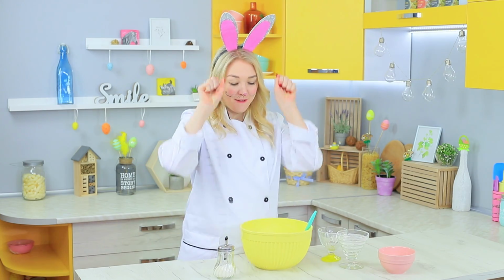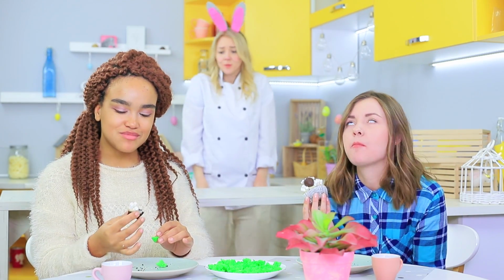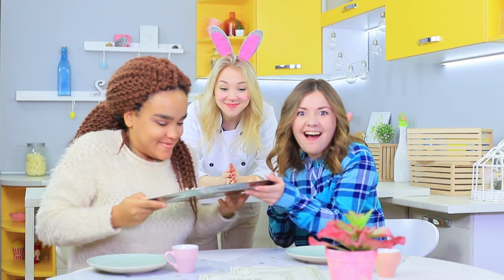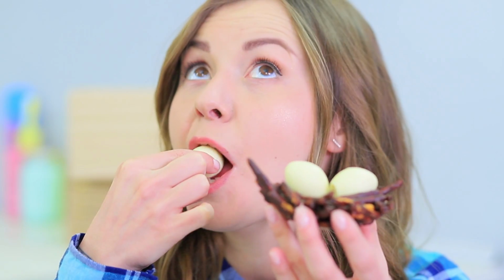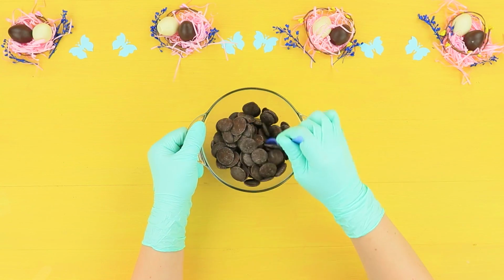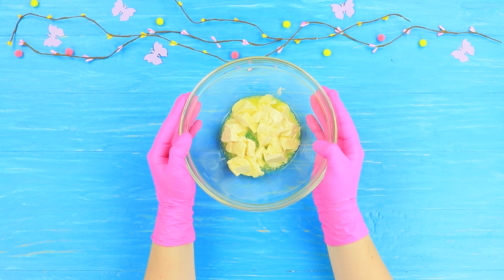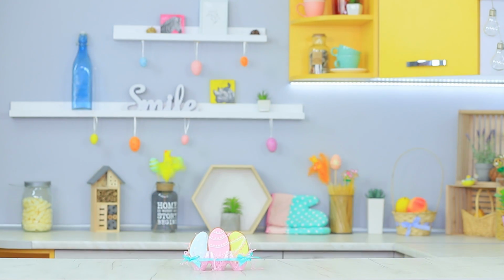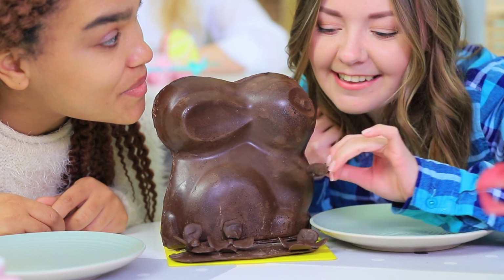How To Make a Giant Chocolate Easter Bunny / 8 DIY Easter Treats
Have you come up with any yummies you'll cook for Easter? Whatever it was, a few unusual Easter recipes you definitely will not be superfluous. Watch our new video and learn how to make chocolate nests with candies, bunny cookies, and even huge chocolate bunny with candies inside!

Supplies and tools:
• Philadelphia cream cheese
• Powdered sugar
• Chocolate cupcakes
• Marshmallows
• Chocolate egg candies
• Chocolate glaze
• Eggs
• Sugar
• Honey
• Mixer
• Flour
• Baking powder
• Food coloring
• Paper cup
• Oreo cookies
• Blender
• Chocolate
• Chocolate egg mold
• Parchment paper
• Pencil
• Pastry bag
• Pretzel sticks
• Bowl
• Ground cinnamon
• Ground ginger
• Ground nutmeg
• Butter
• Candied fruit
• Dried cranberries
• Raisins
• Silicone cake mold
• Jam
• Little chocolate bunny mold
• Candies for decorating
• Ribbon
• Sprinkles
• Ready gingerbread dough
• Easter egg template
• Ziploc bags
• Egg tray
• Gift filling
• Silicone bunny mold
• M&M’s

Question of the Day: did you like our Easter dessert recipes?